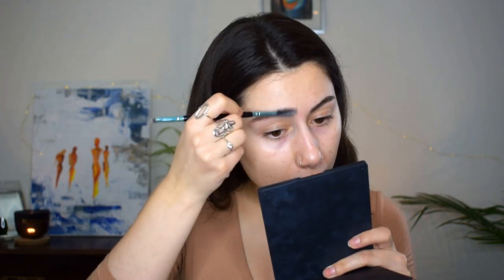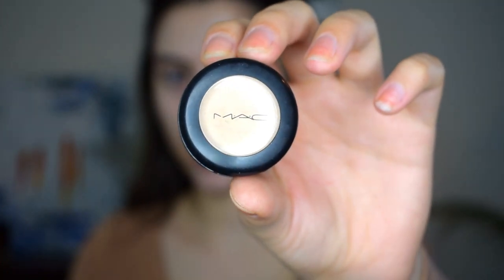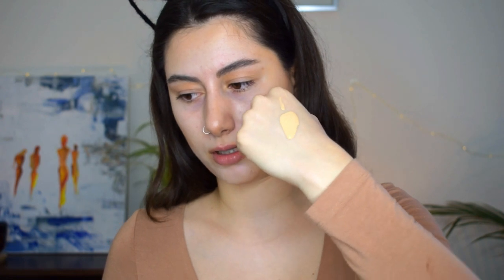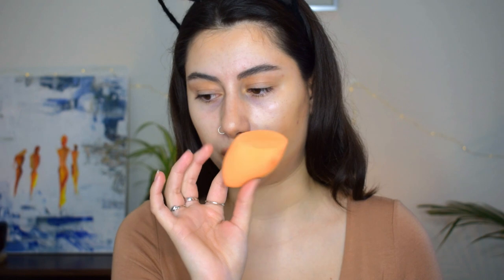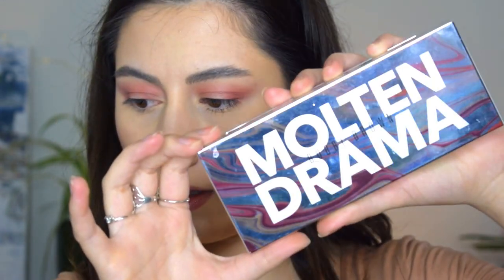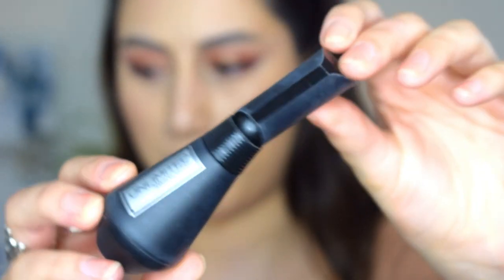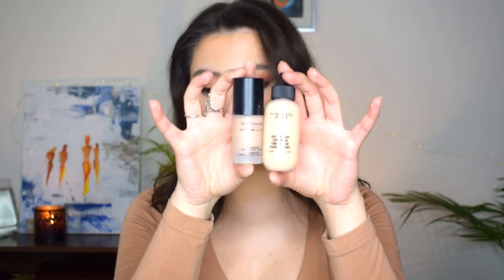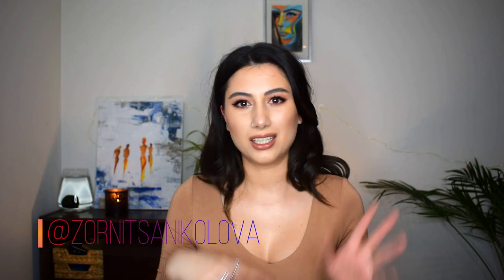DATE NIGHT BOMBSHELL MAKEUP LOOK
Hi my name is Zori and I've decided to share how I get ready for a date night during the quarantine. I really hope you enjoy. Stay home and stay safe!

♡PRODUCTS MENTIONED:
Face primer: Paul and Joe illuminating foundation primer
Foundation: The Ordinary serum foundation and MAC face and body
Concealer: NARS Radient Creamy Concealer and Collection Lasting Perfection
Cream bronzer: Soleil Tan De Chanel
Powder bronzer: Physicians Formula Butter Bronzer
Blusher: LH cosmetics Infinity Palette
Highlighter: Kiko Milano Glow Fusion powder highlighter
Setting powder: Mineral Veil translucent  loose setting powder
Liquid Highlighter: BarePro glow in the shade FREE
Lipstick: Kiko Milano Jelly lipstick shade 502
Lip pencil: PRIMARK pencil in the shade TOAST